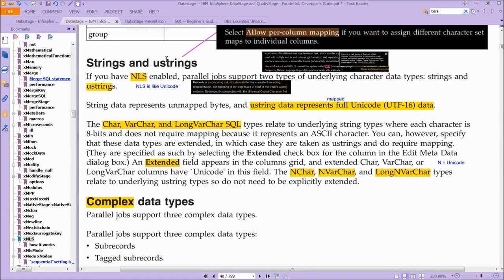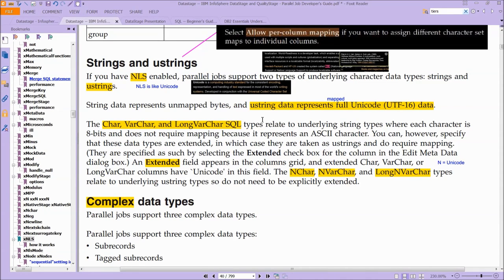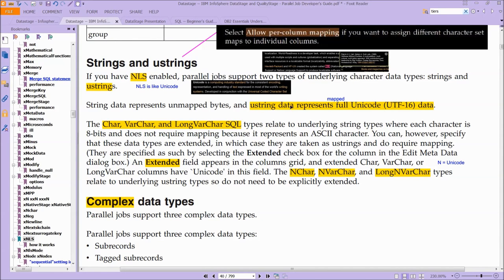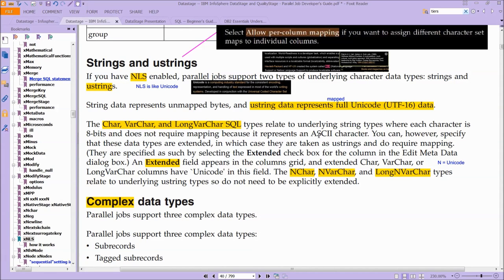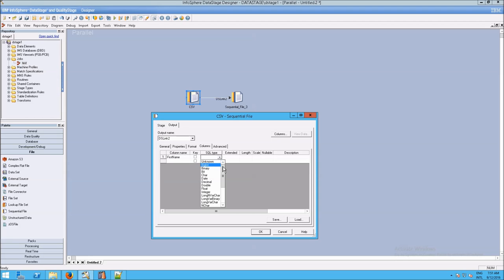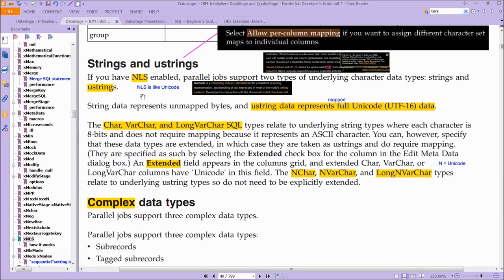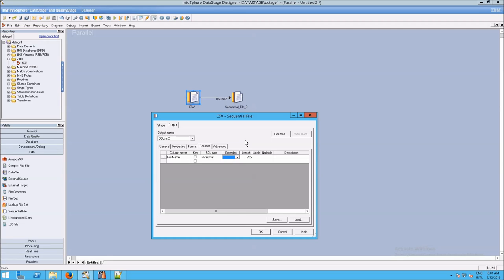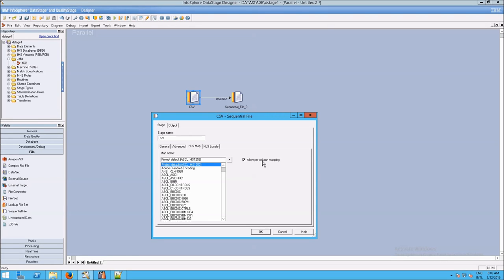DataStage: Basics: NLS and Unicode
This IBM Counter Fraud Management (ICFM), or ICFM 2, video explains ICFM's and DataStage's Basics with NLS and Unicode